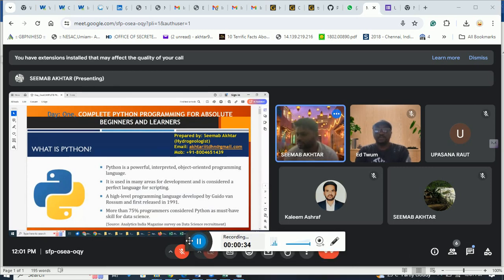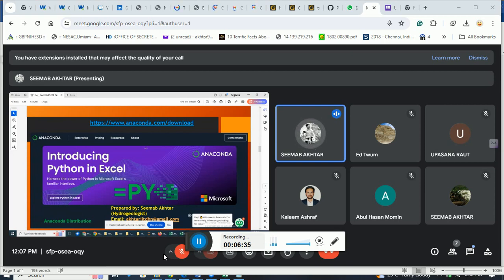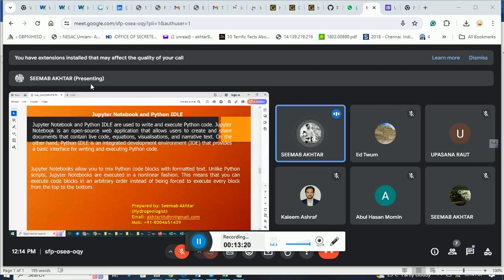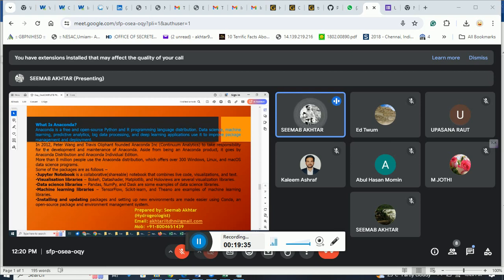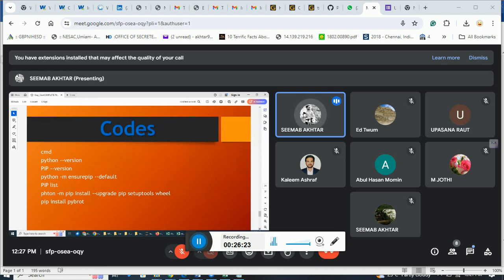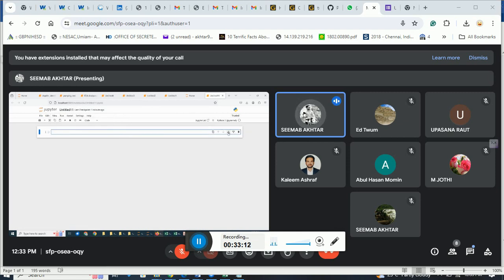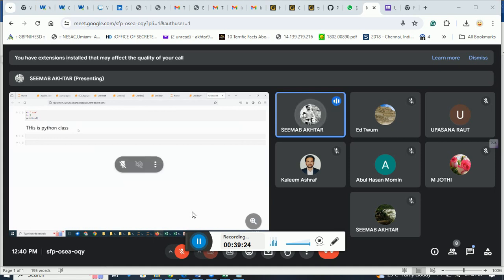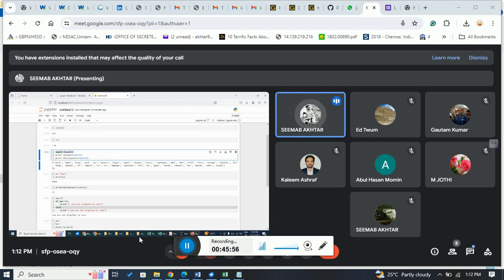ModFlow Class 3